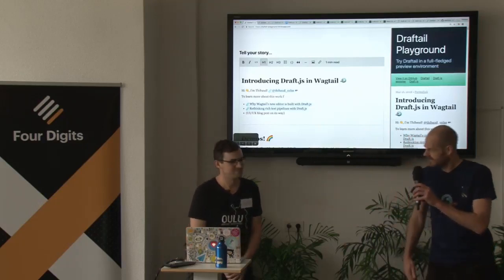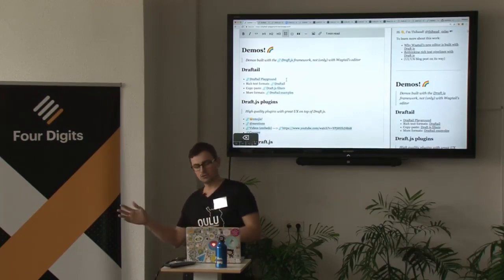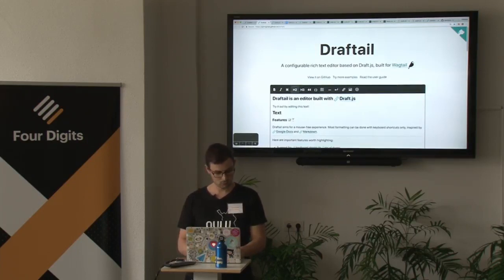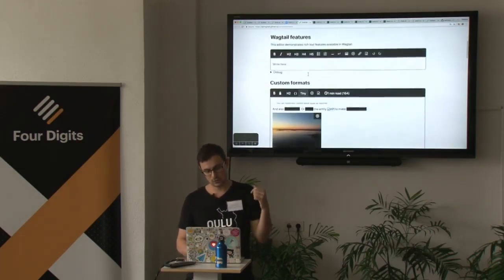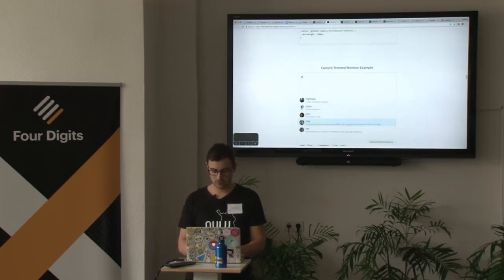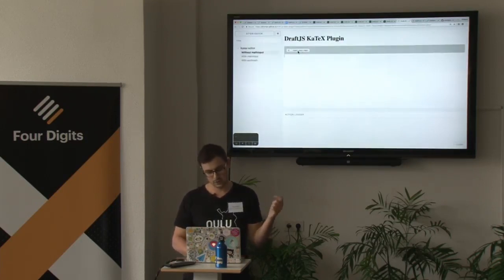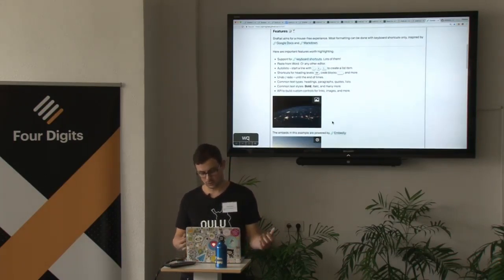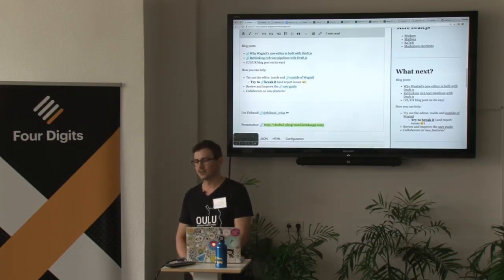Introducing Draft.js in Wagtail – Wagtail Space 2018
This talk was given at Wagtail Space 2018 in Arnhem, Netherlands, at the Four Digits office.